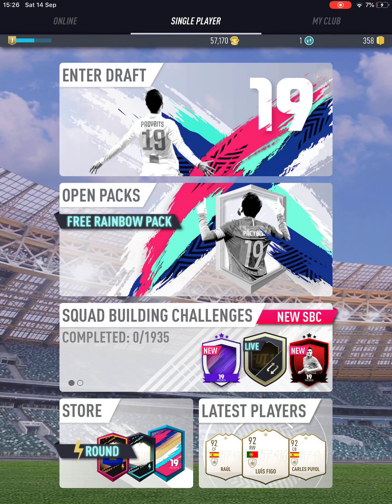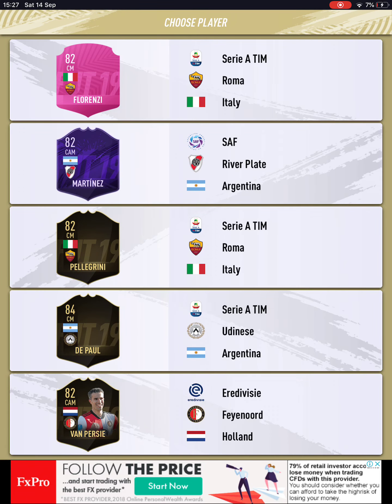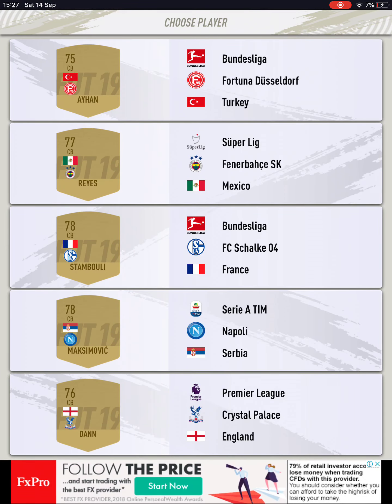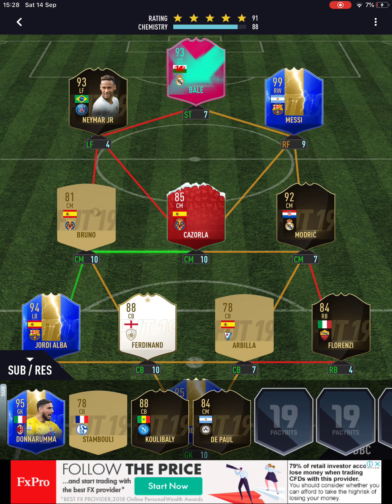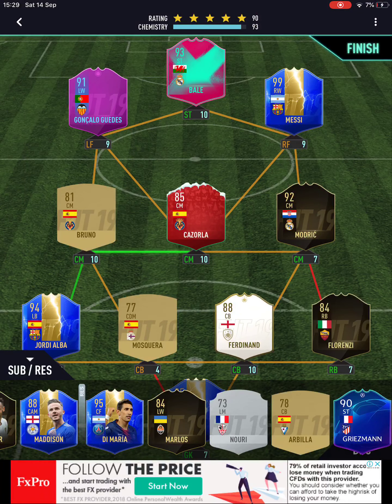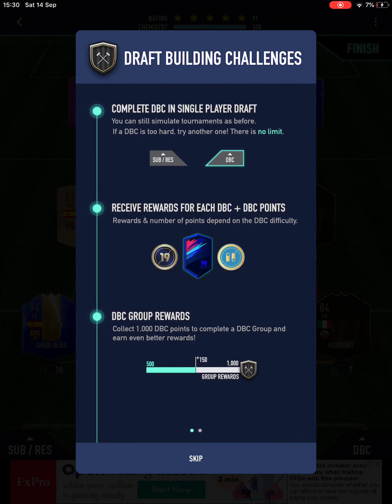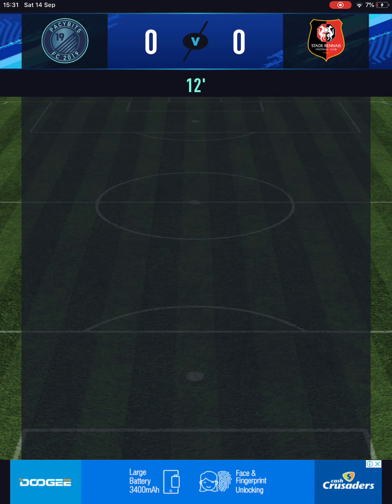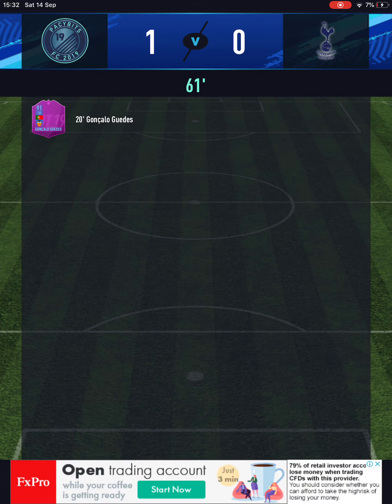We got a TOTS!!!